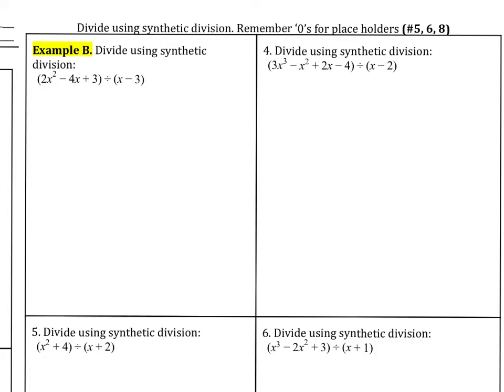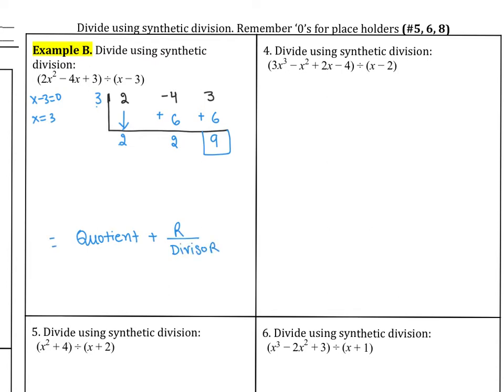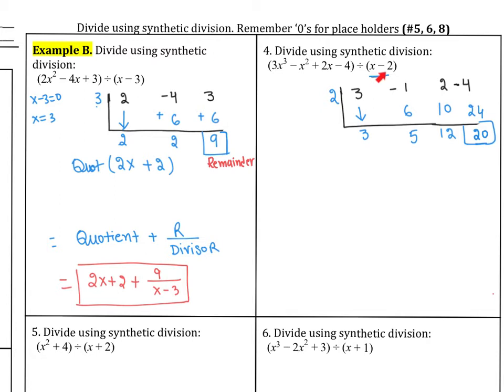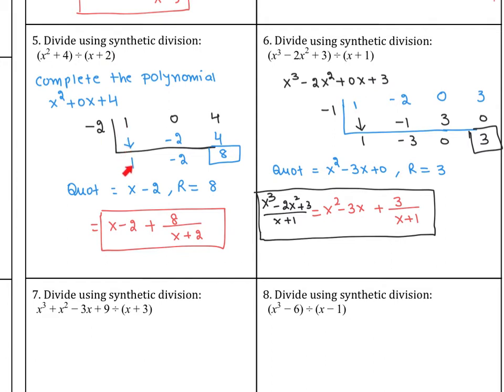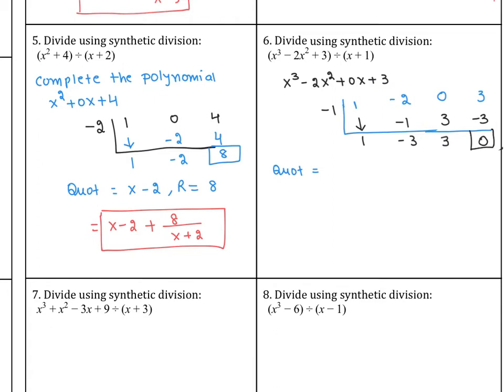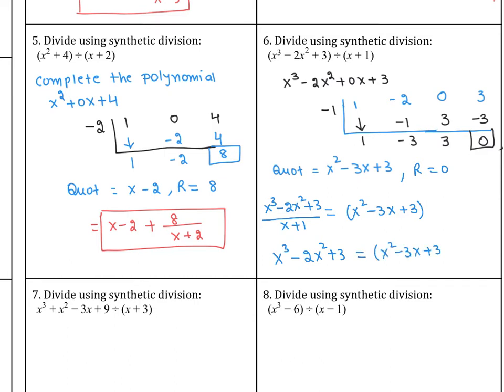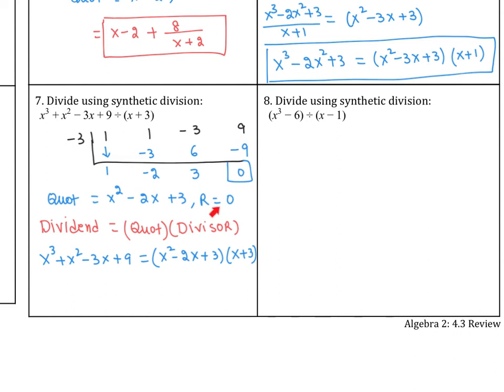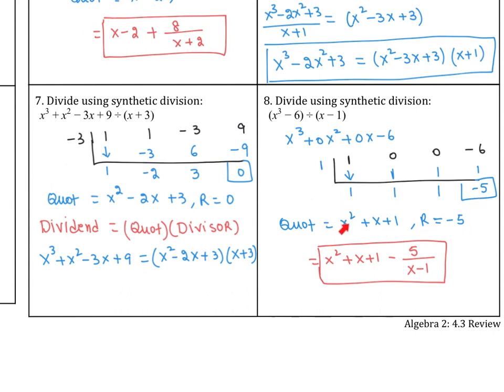Ch 4.3 Review (VL)-Synthetic Division